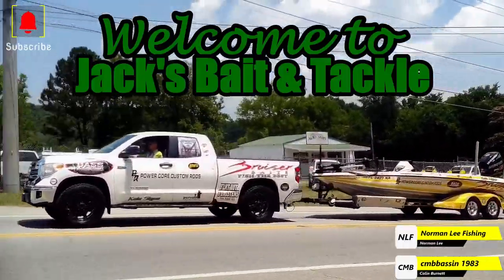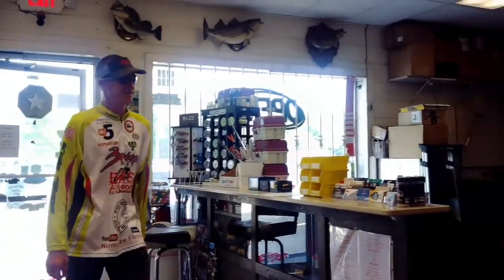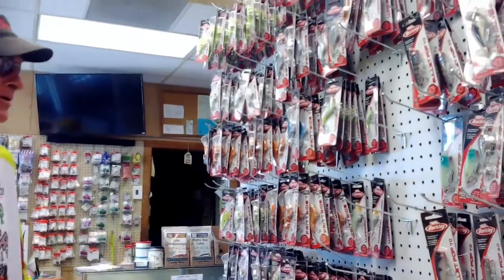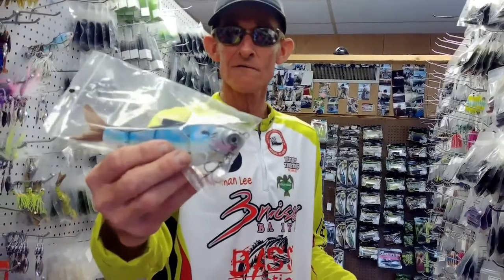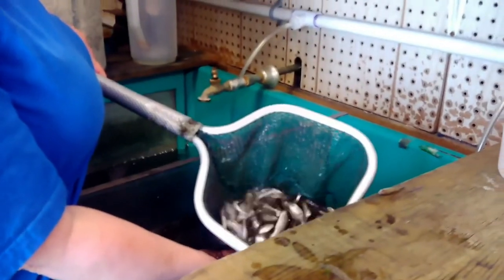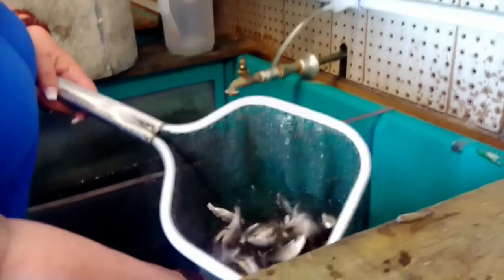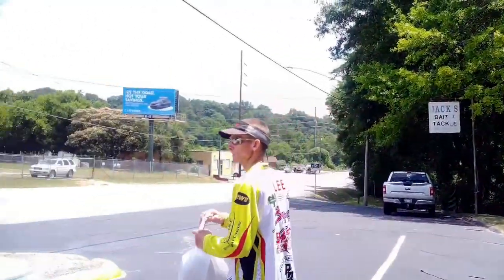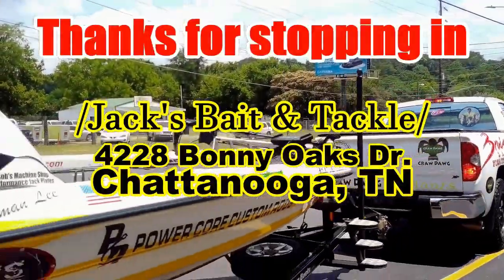Jacks Bait & Tackle Shop Commercial - Short Version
Commercial for Jacks Bait & Tackle Shop;
This is the short version.